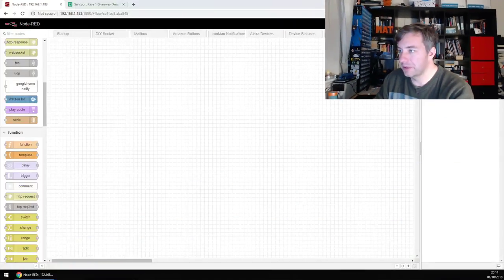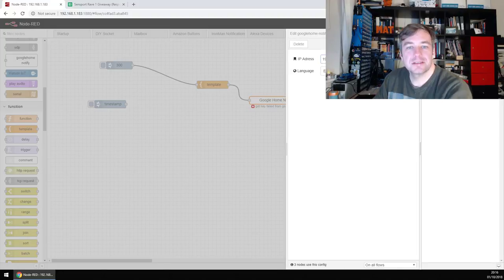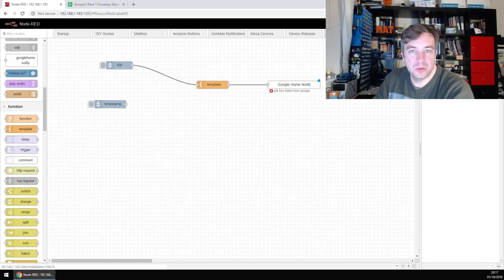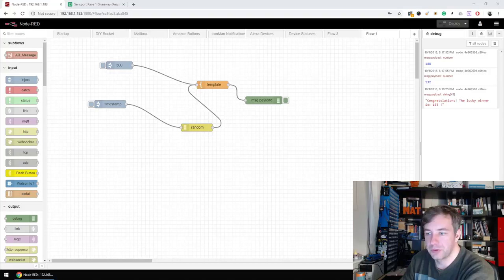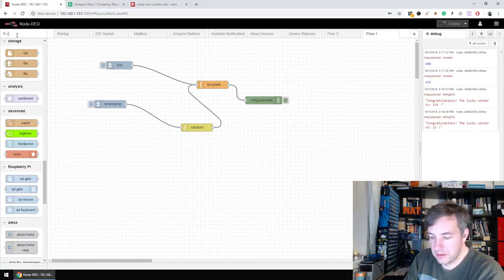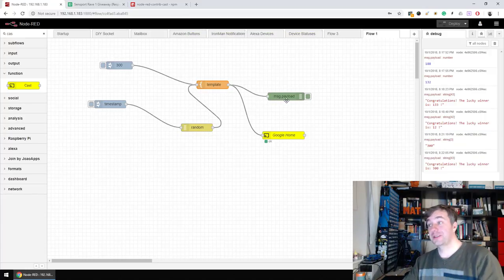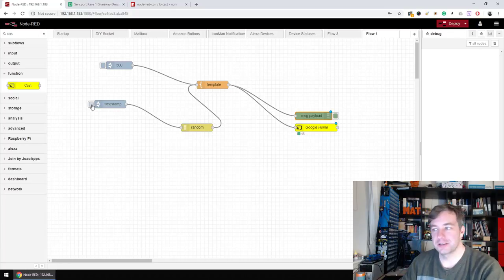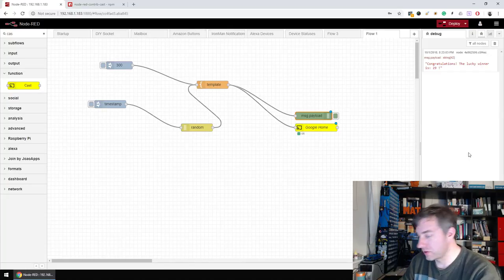LIVESTREAM - Giveaway SENSPORT SPEAKER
I'm picking the winner of the giveaway for SENSPORT SPEAKER and drown it!